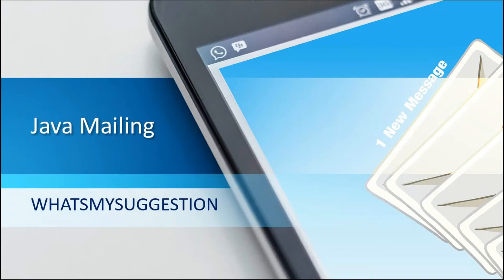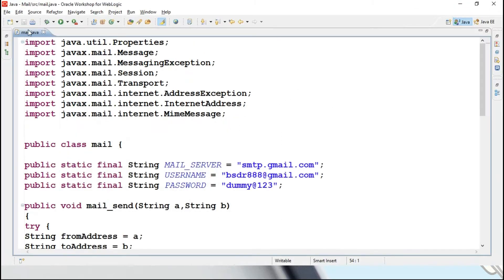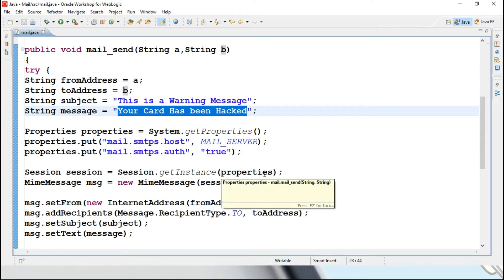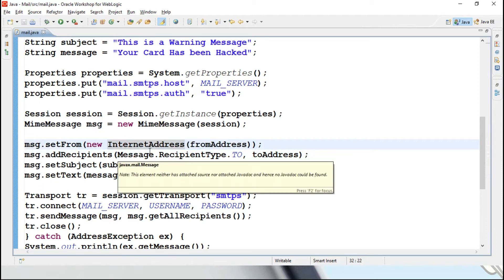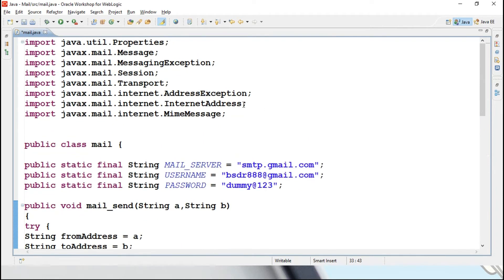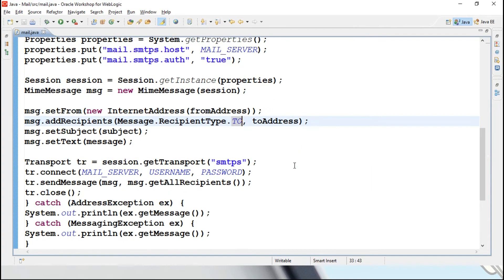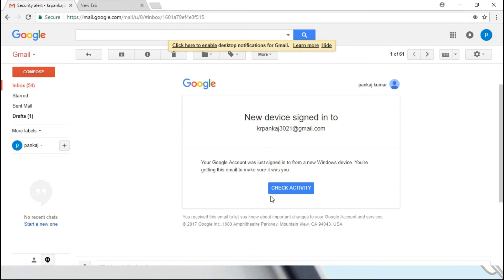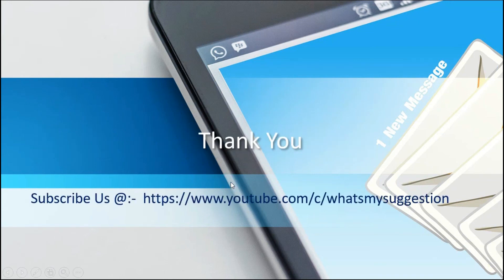How To Send Mail Using Java Code